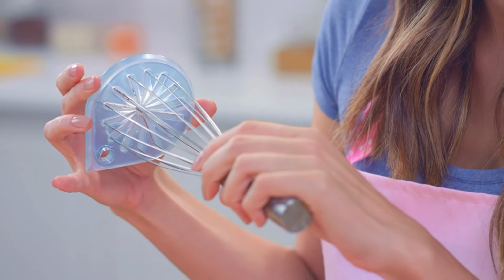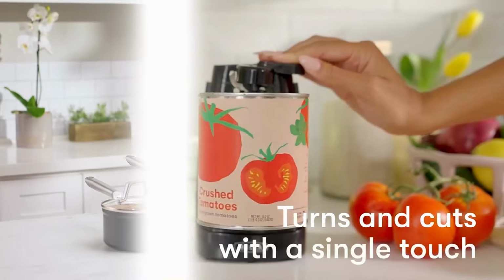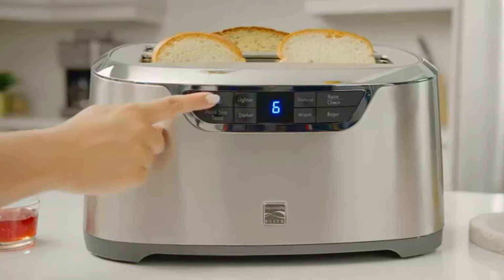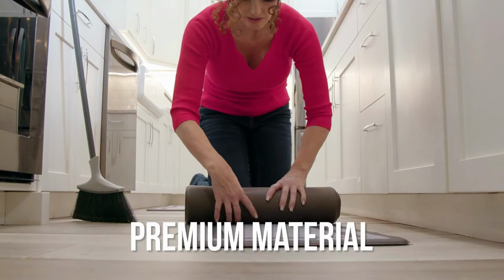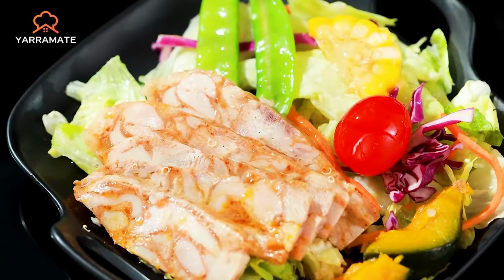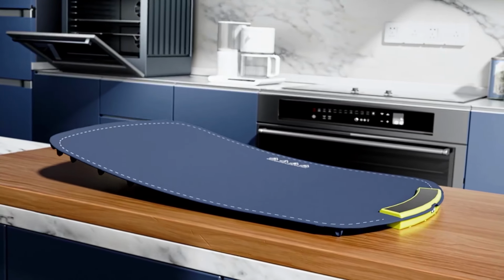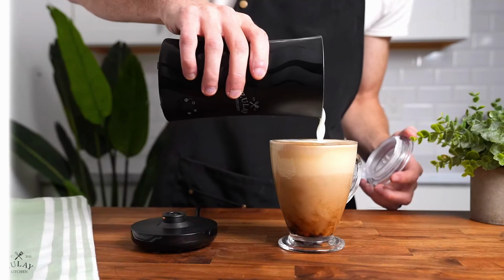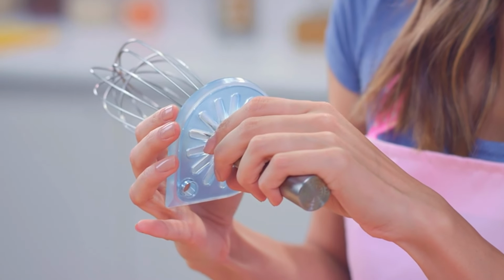Best-Selling Amazon Kitchen Gadgets of the Month!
Discover the best Amazon kitchen gadgets worth buying this month!

00:14 Smoothie Blender

00:38 Can Opener

01:05 Ninja Pots

01:33 Elite toaster

02:03 Kitchen Mat

02:30 Hot Dog Roller

02:58 Oil Dispenser

03:29 Warming Mat

03:58 Egg Cooker

04:24 Milk Frother

04:52 Dish Clip

05:15 Whisk Easily

The prices mentioned in this video are accurate as of the time of release. Please note that prices may vary over time.